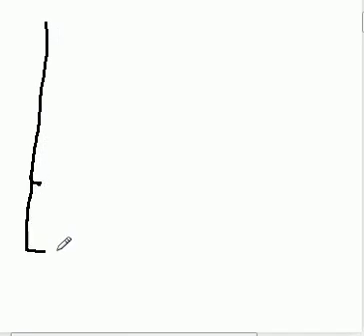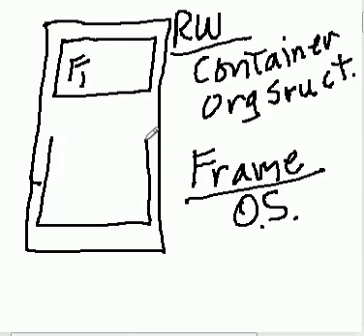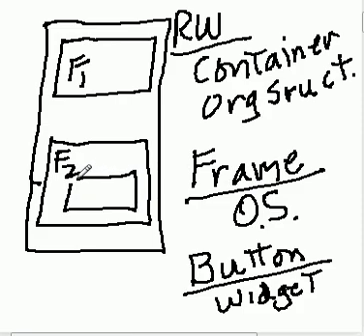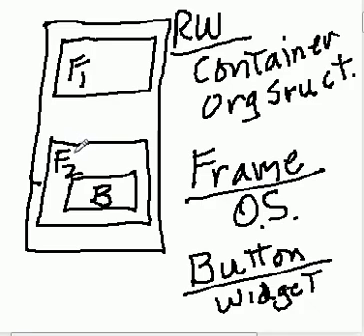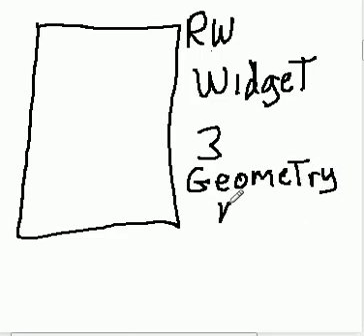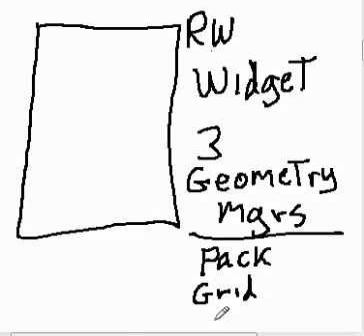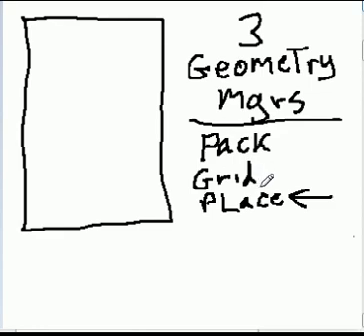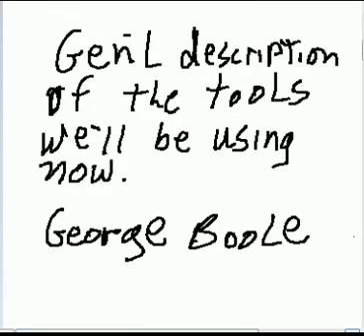Python Tkinter 09 Geometry Managers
General description of the Geometry Management tools in Python for placing tkinter widgets into containers.